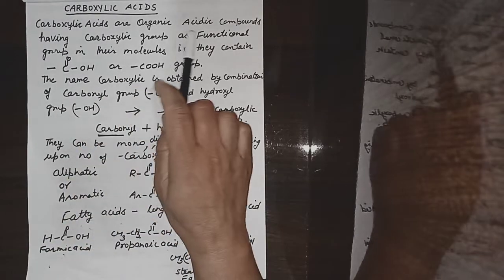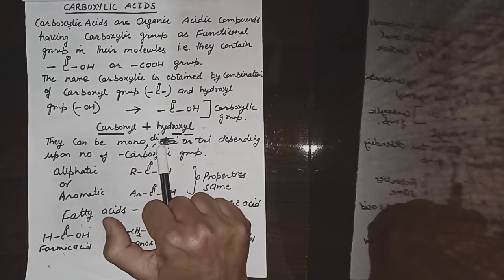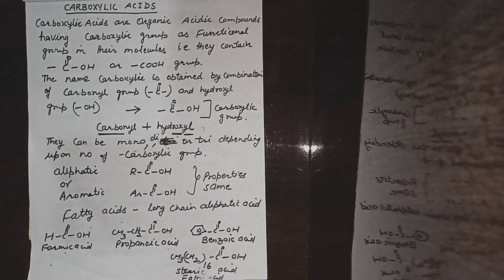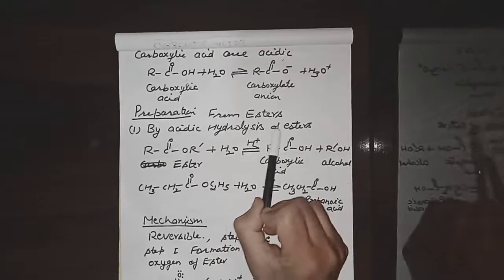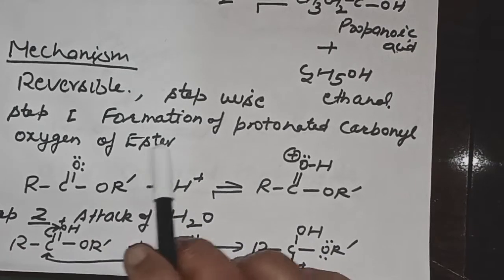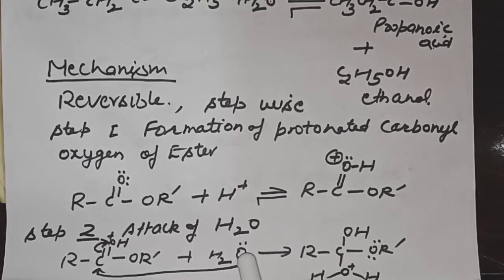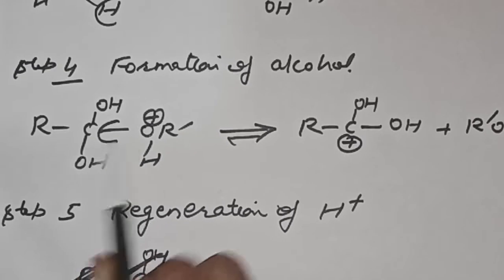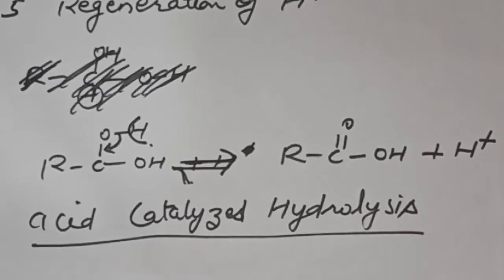Studies related to Carboxylic Acids|Kanika Sharma's Chemistry Classes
Dear Students,
Today we are going to study Carboxylic Acids.
I hope that you all are going to understand as well as coordinate in these virtual classes.